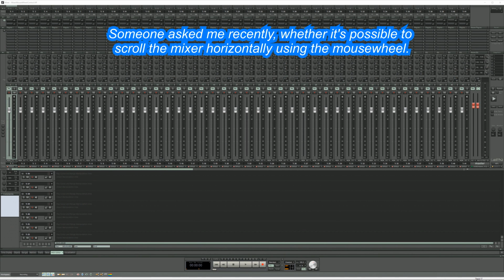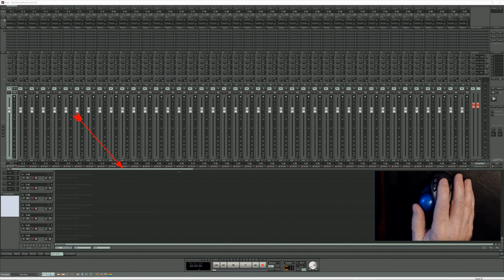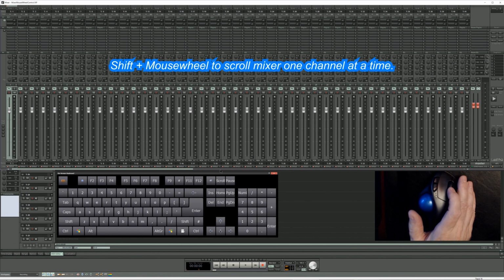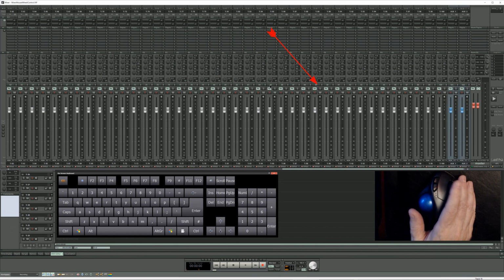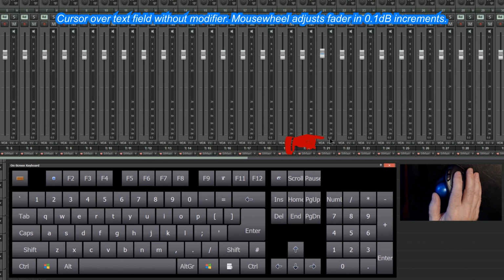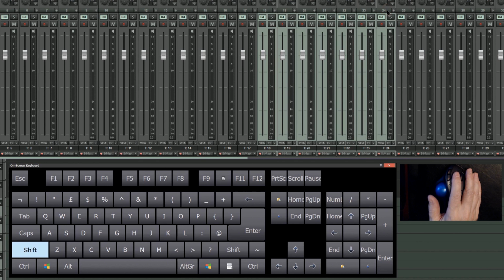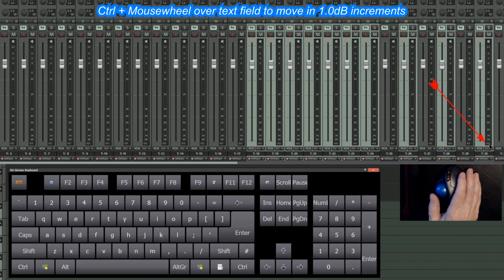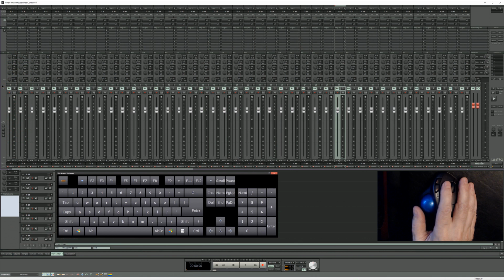Samplitude Pro X3: Using the Mousewheel to scroll the Mixer and adjust the Faders.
I made this tutorial to show how to use the mousewheel for scrolling the mixer and also adjusting the faders. The mixer scrolling feature only works with Samplitude Pro X3 and Sequoia 14. A similar technique can be used on thePan, EQ, Aux, gain and most of the Samplitude plug-in controls.